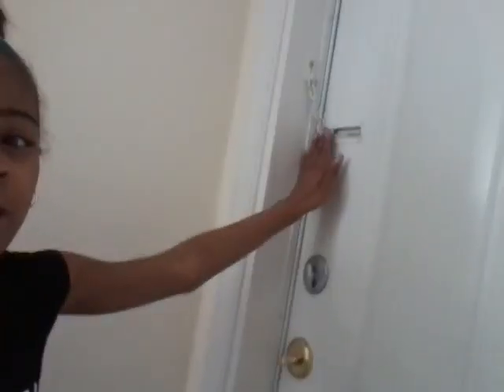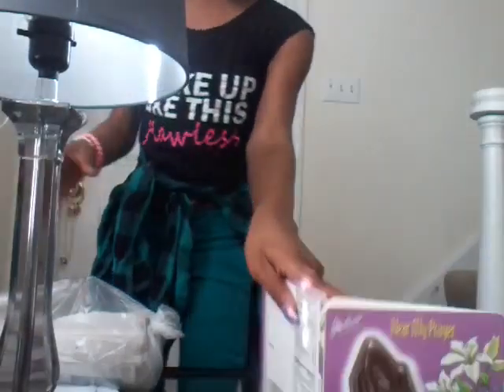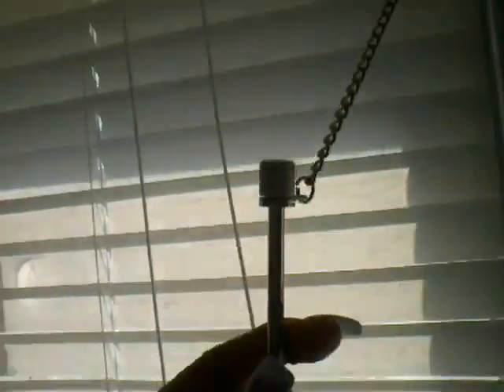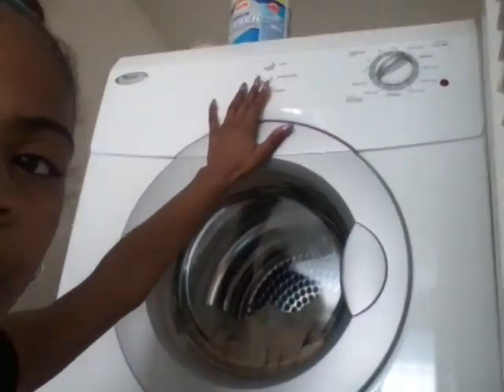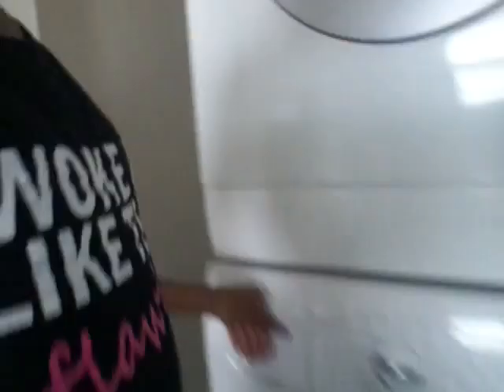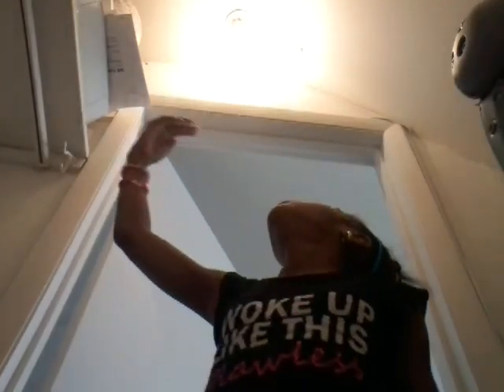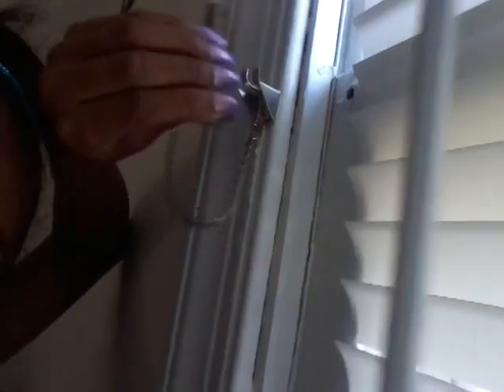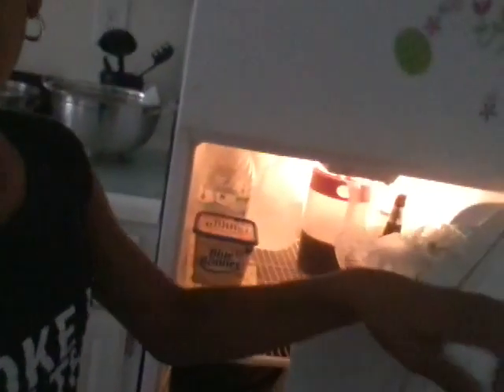Jazzy girl stuff down stairs tour